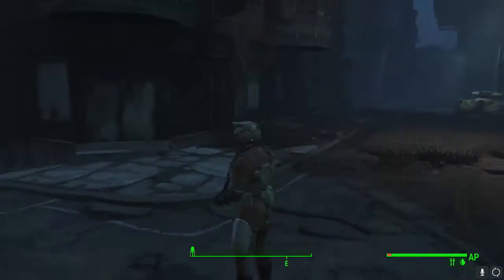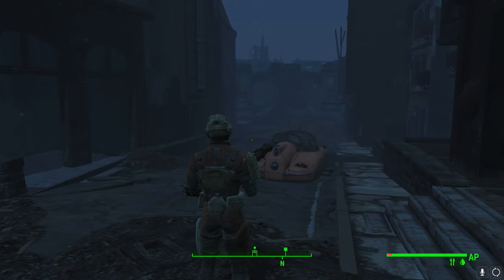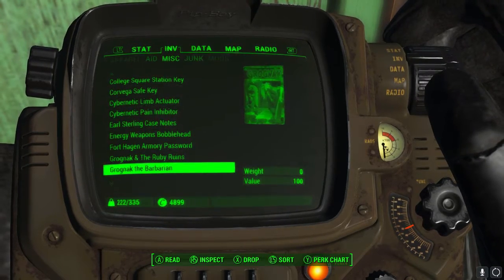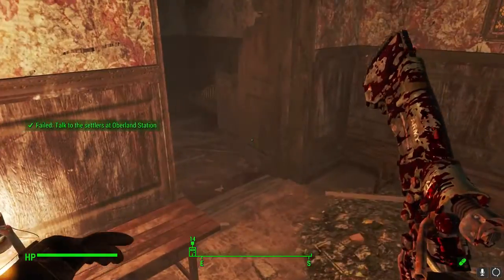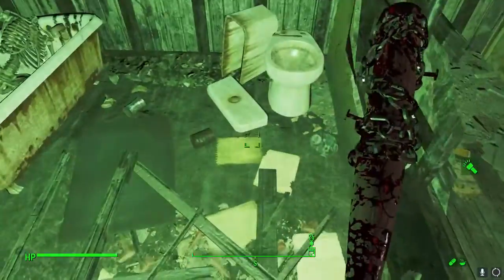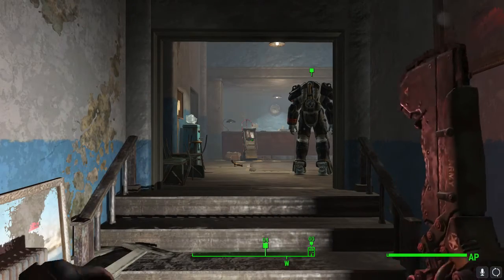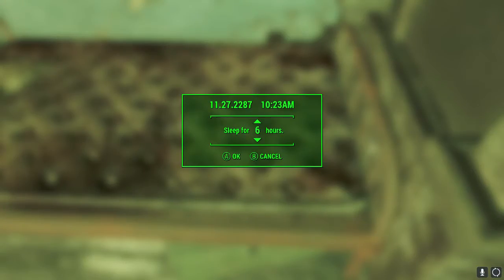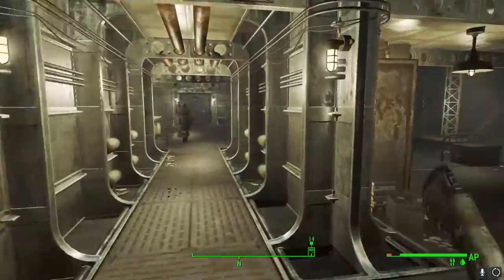Fallout 4, PART 13: BIG UPDATE! [SURVIVAL MODE]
We catch up after a lot of donkey work. The build is starting to take shape. The pace is picking up. Make sure to leave a like on the video if you liked it. It helps a small mother like me a hell of a lot!